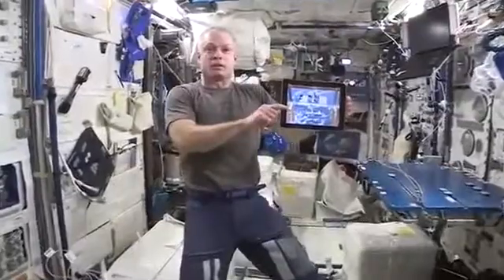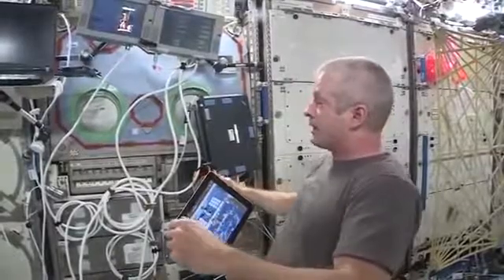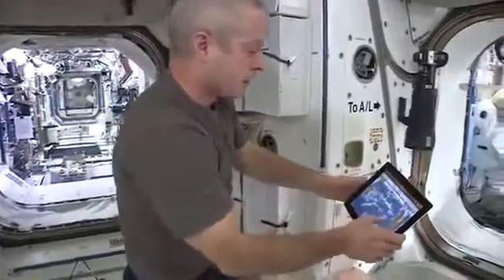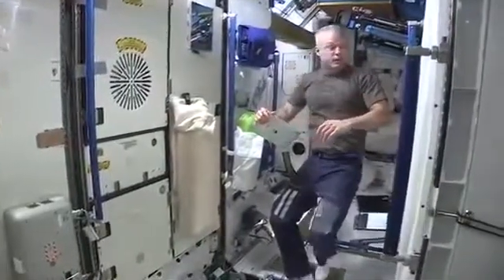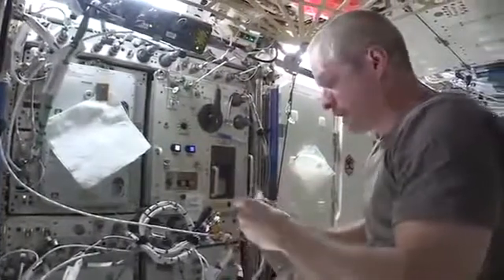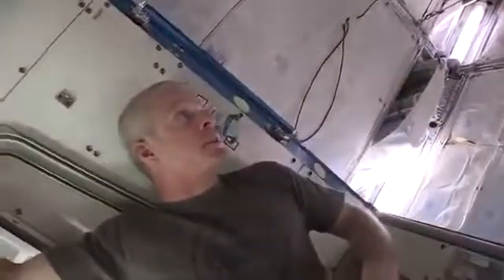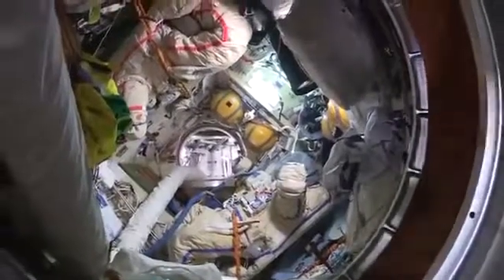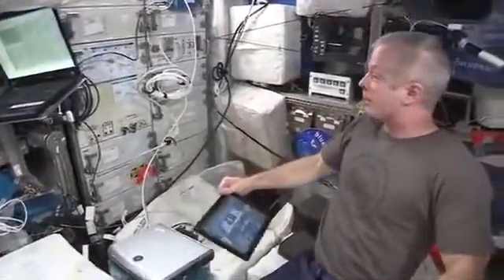Extraordinary Detailed tour in the International Space Station Aerospace Engineering Docum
Extraordinary Detailed tour in the ISS International Space Station Aerospace Engineering Documentary A list of 100 highest rated documentaries at TDF. According to our visitors these are the.

International space station Viewing Sunita Williams Space Journey space station tour and space station tracking in space station orbit kerbal space station go kerbal space program russian federal.

The International Space Station with ESAs Columbus laboratory flies 400 km high at speeds that defy gravity literally.